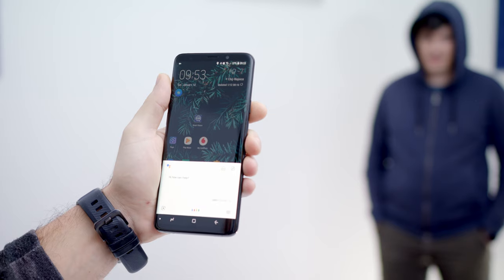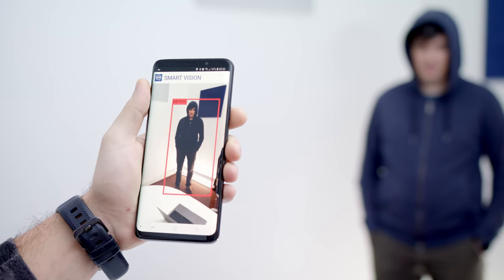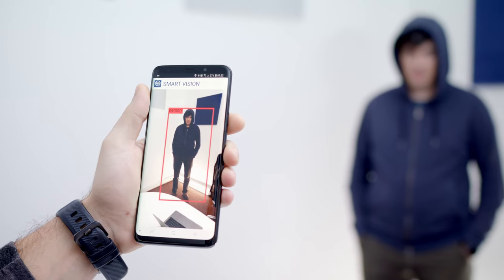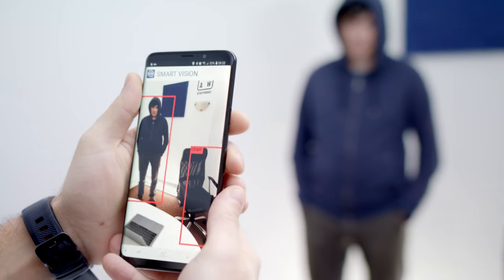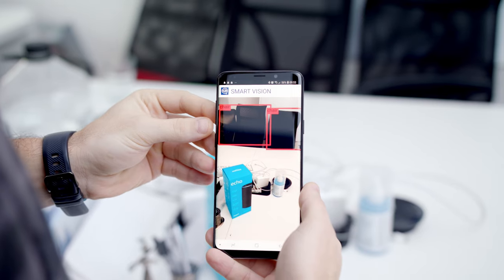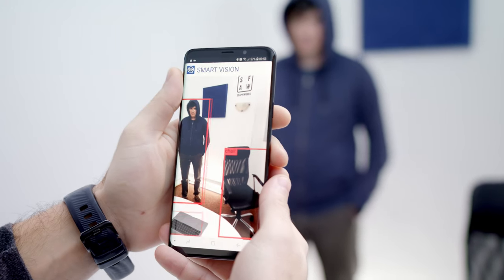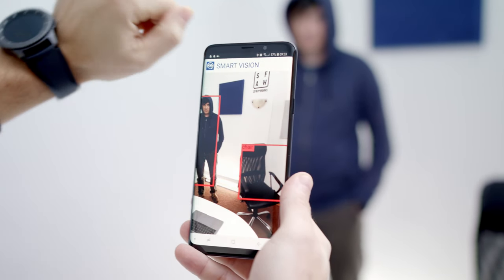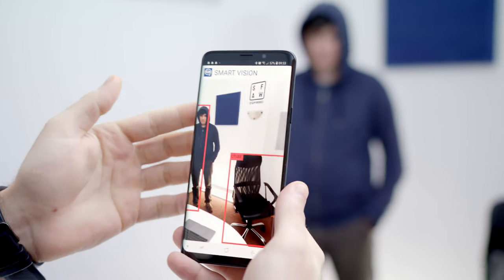WINNER of the SFAW 2019 Hackathon: Smart Vision - A Digital Walking Stick for the Visually Impaired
Smart Vision, the winner of the SF AppWorks 2019 Hackathon, built a digital walking stick by using object detection and voice recognition.

Users can launch the app using the Google Voice Assistant. As the viewer picks up objects, it announces them. If the user gets too close to an object, the companion watch app vibrates.

Tech for the visually impaired is due for an upgrade. Walking sticks are useful, but with the help of computers and sensors, a blind person could experience their surroundings in a much richer way.

Coolest part
The app is actually a progressive web app, meaning it can launch from a browser and requires no installation. That means it could also be launched from a QR code positioned at the entrance of a building if, say, a company wanted to provide a custom map of their layout.